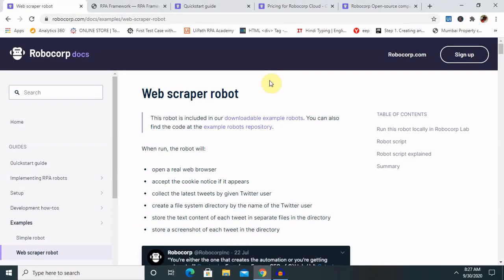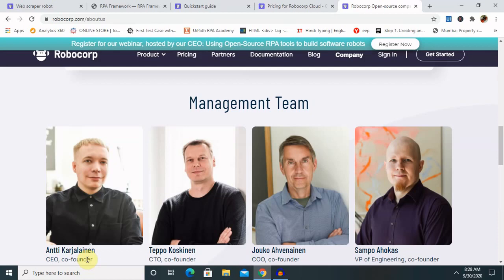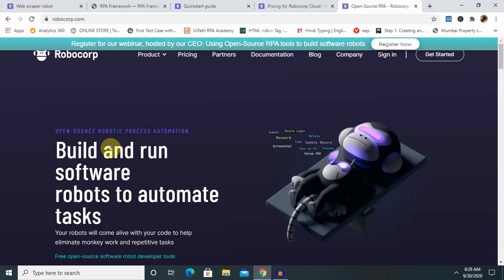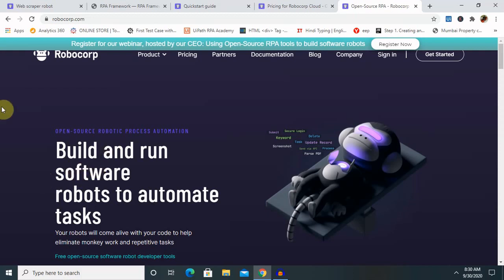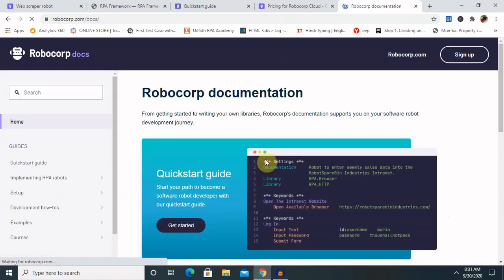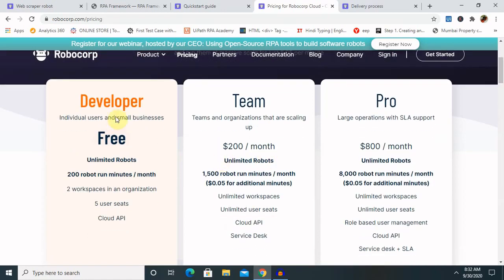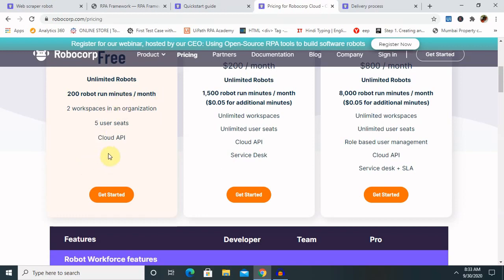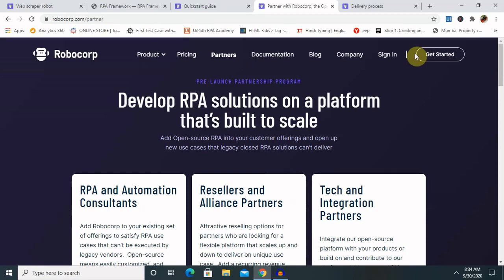Introduction of Robocorp | Open Source RPA Tool | Robocorp Overview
Robocorp was founded on the realization that robotic process automation is fundamentally a developer domain. That's why team build their products keeping developers in mind. But developers are people, too. So their design approach is to use syntax and language that is easy to write and is easy to read.

Watch complete Session for more detail.